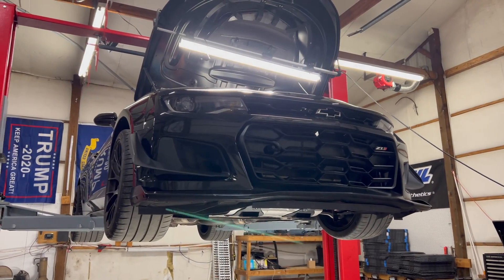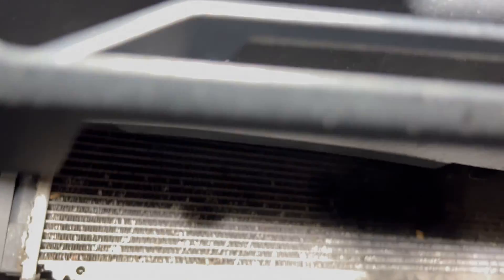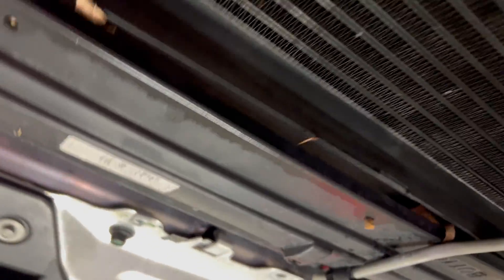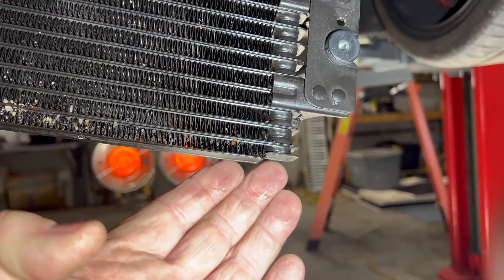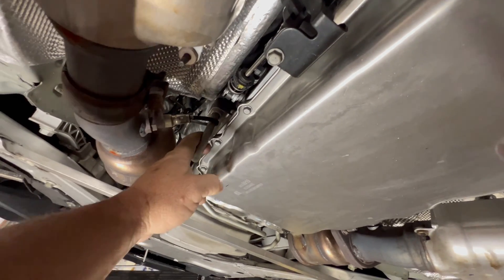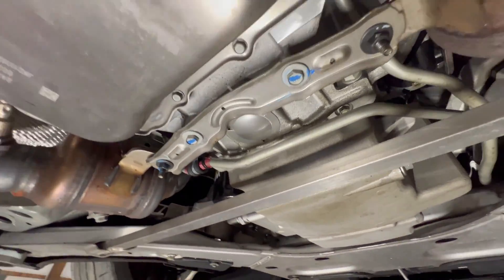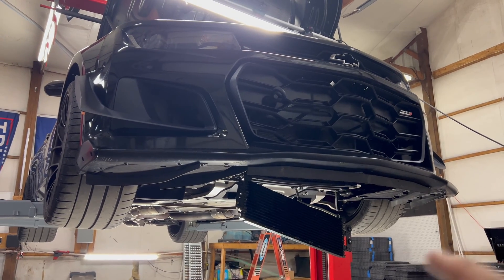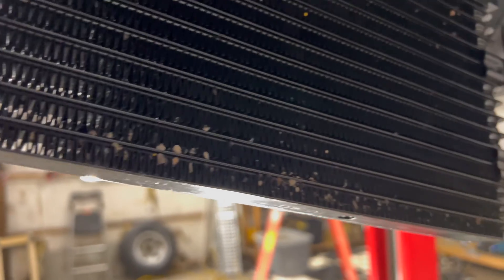6th Gen Camaro ZL1 1LE A10 Trans Cooling Fluid Path Explanation with eLSD & Engine Radiator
It took me forgetting to reinstall my engine oil dipstick to discover that I had a fluid leak causing smoke to appear after driving the car at speed.  Every possible check I could make to find where the oil residue was coming from while on the trip gave no indication as to the source.  It was not until getting the car on the lift that I discovered the leak was not with the oil system from the engine but actually a pin-hole leak caused by a tiny stone in the auxiliary transmission fluid heat exchanger.

This video also shares the fluid path taken from the transmission's 190-degree thermostat, rearward along the tunnel along the hot exhaust pipe to the eLSD differential, then heading forward again past the hot exhaust to the front of the engine, just behind the hot radiator of the engine.  From this point, the heated ATF going into the top of the engine coolant radiator on the driver's side and exits at the bottom, going into the horizontally mounted Aux transmission cooler.  From the Aux tranny cooler, it makes the path along the  passenger side of the engine just inside the exhaust system and turns at the catalytic converter before crossing over under the engine oil pan and back into the transmission.

My plan is to separate all five systems, engine coolant, engine oil cooling, supercharger cooling, transmission cooling and the rear differential cooling.